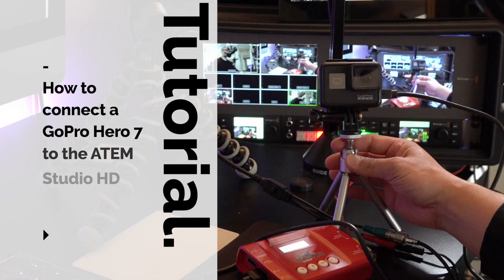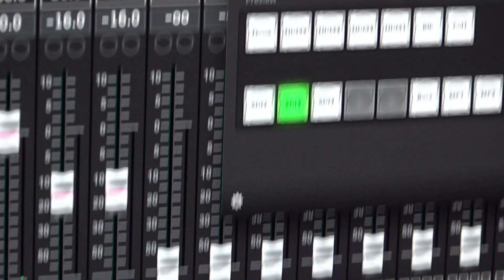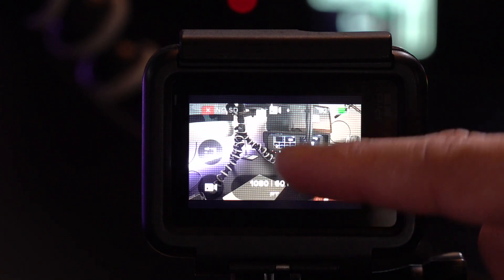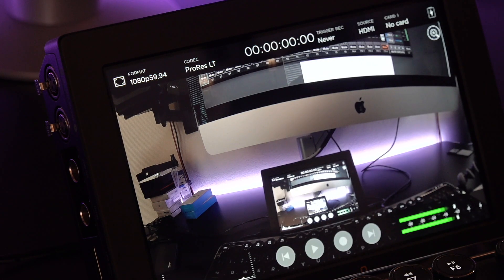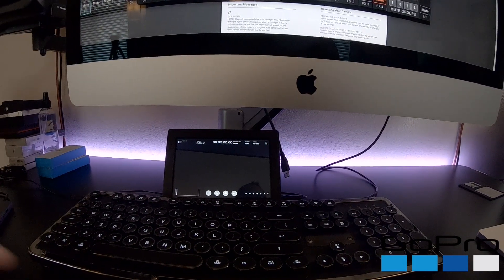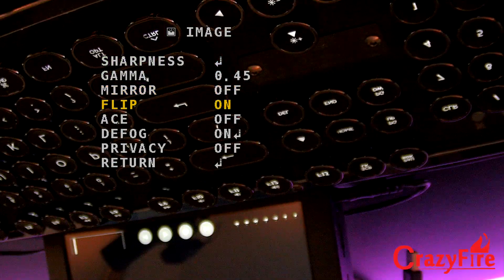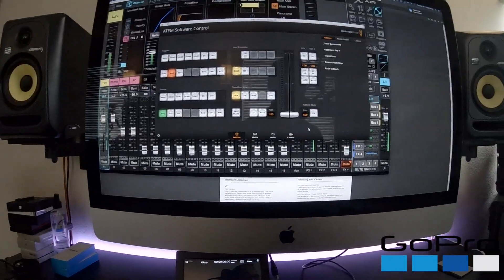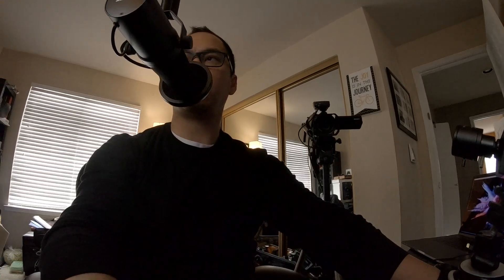How to connect a GoPro to ATEM Studio HD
How to connect a GoPro Hero 7 to the ATEM Studio HD along with an alternative small form factor camera with SDI that connects directly to the ATEM Studio HD.

GoPro Hero 7 Black
Micro HDMI Cable to HDMI
At a Minimum, you need a Decimator MD-LX
Decimator MD-HX
Crazyfire SDI Camera
Sony PXW-Z90
ATEM Studio HD Setup